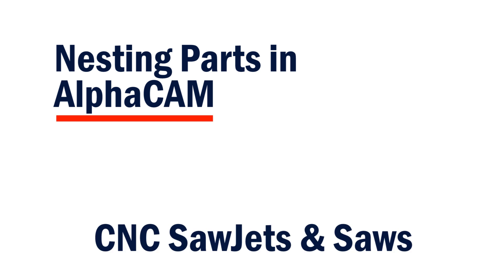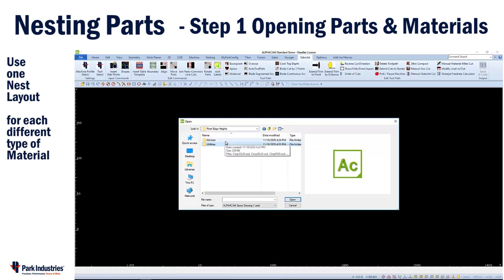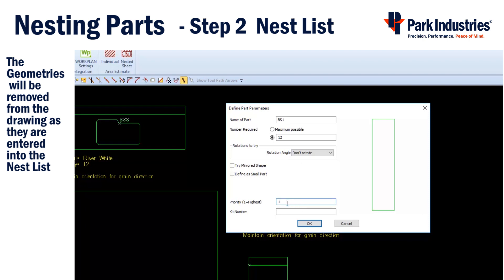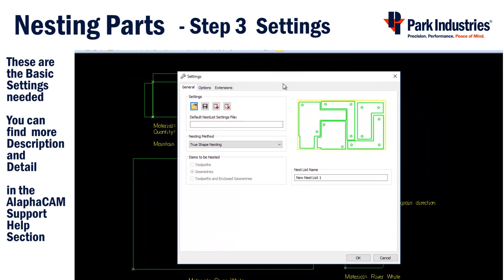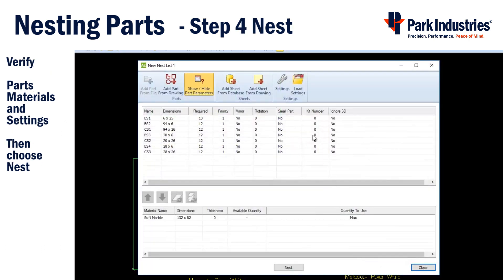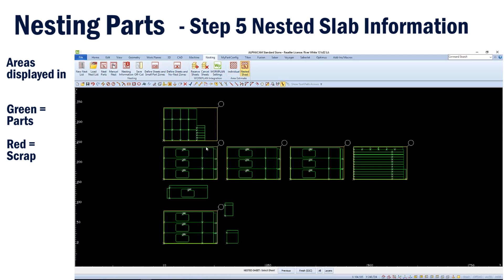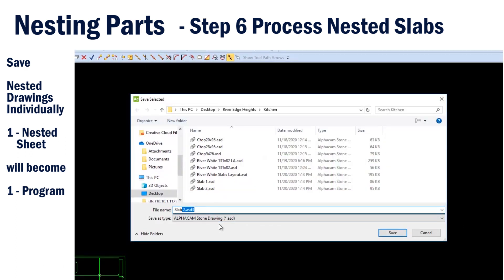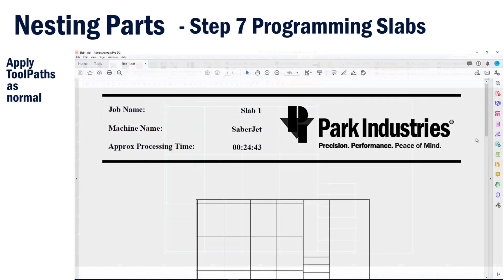Nesting Parts - CNC Saws & SawJets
Laying out part pieces on a slab or sheet of material. This video is intended to make a nest of parts in AlphaCAM for a CNC saw or sawjet.